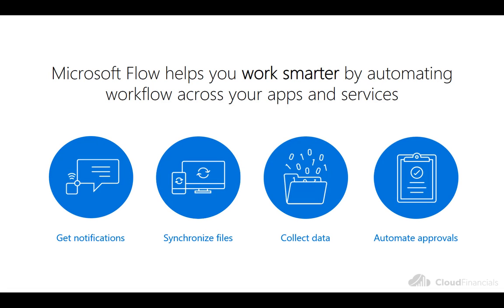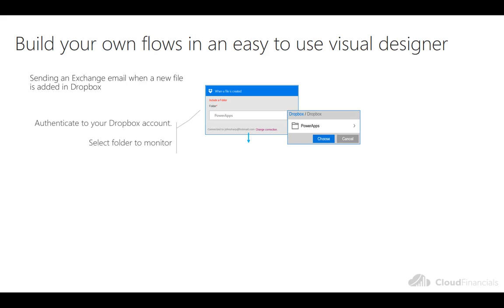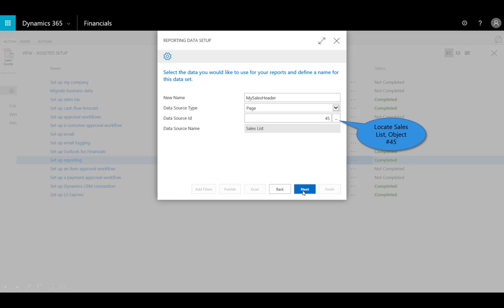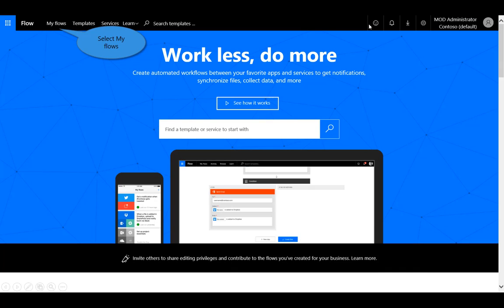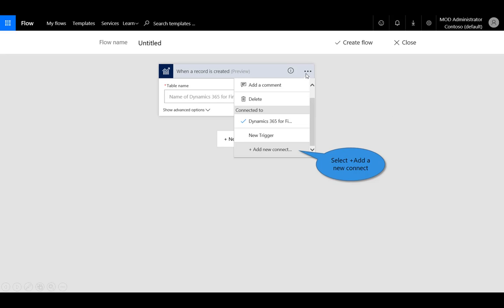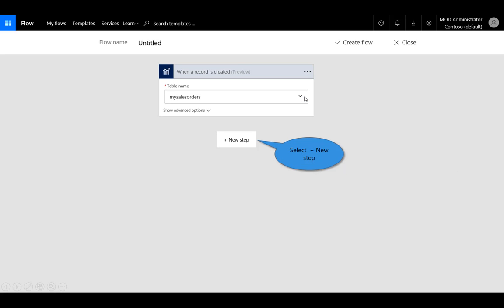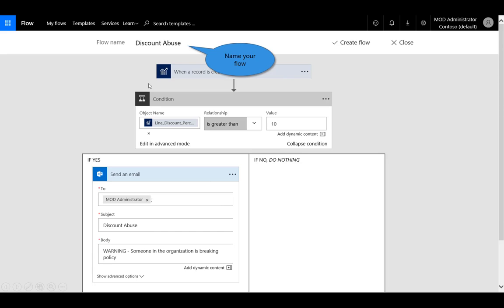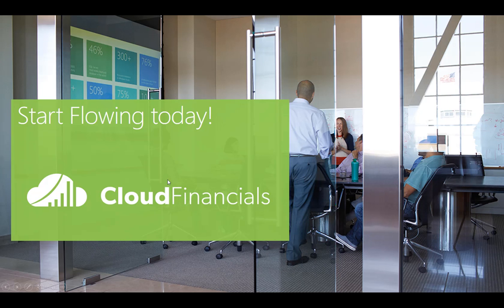Create a Custom Workflow without a Developer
This videos provides you with an overview of Microsoft Flow and how to use Dynamics 365 for Financials as a data set that can be connected to create custom Flows.

Book a more detailed Demo and Discussion on Flow and Financials at cloudfinancials.com!